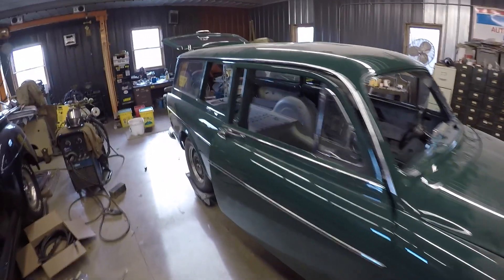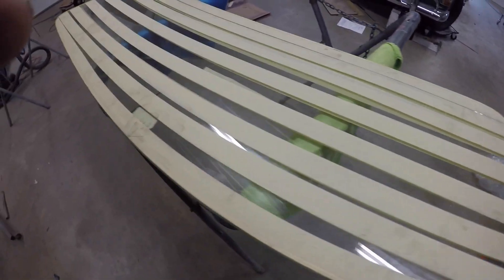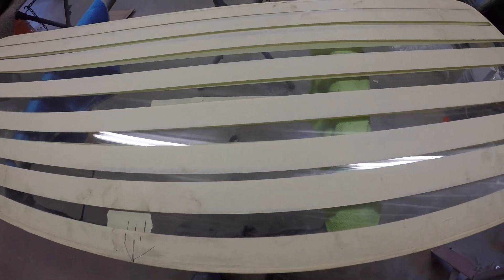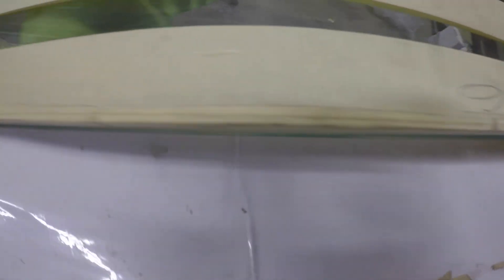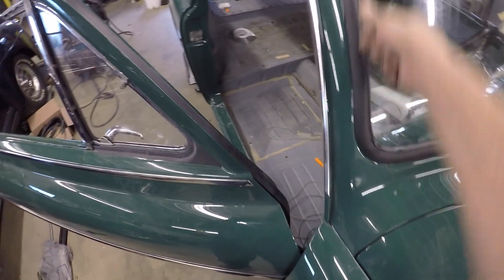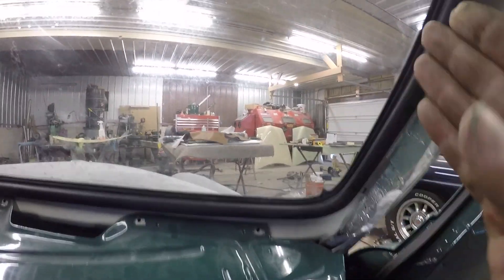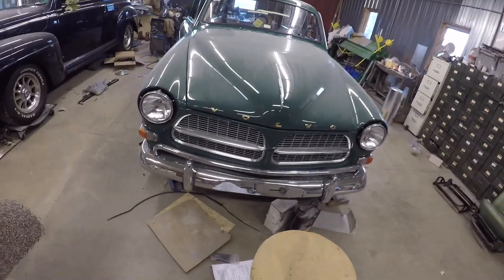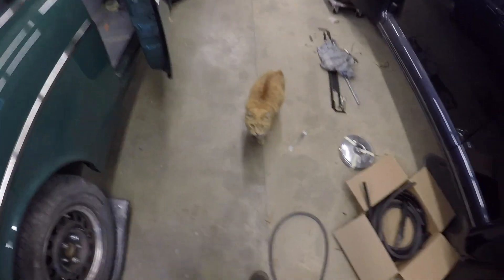Two-Door Wagon Update - Installing Windshield on Volvo Amazon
Installing the windshield in my two-door Volvo Amazon project.